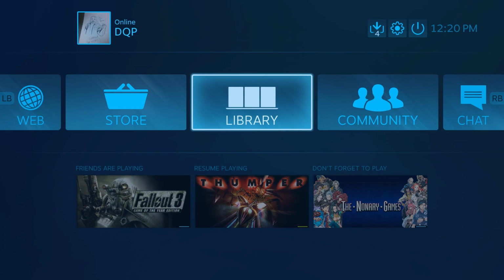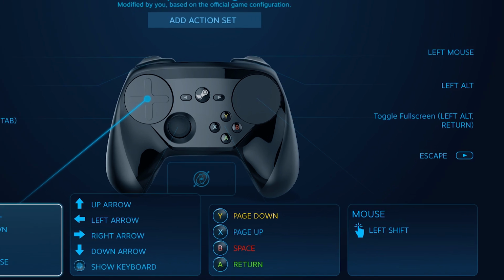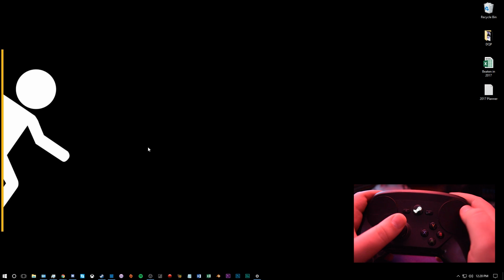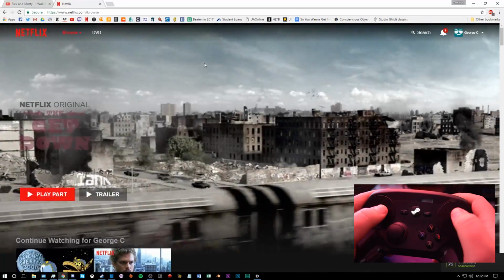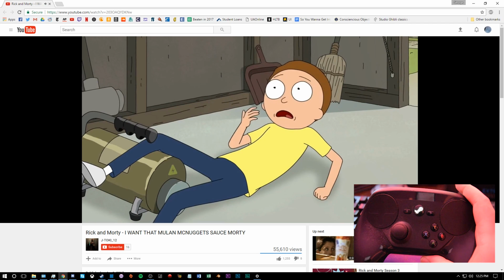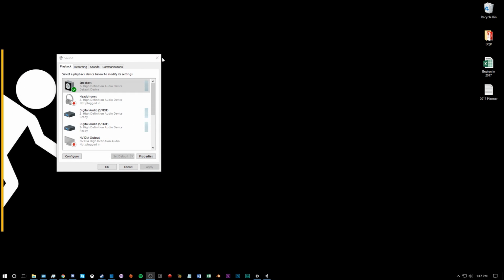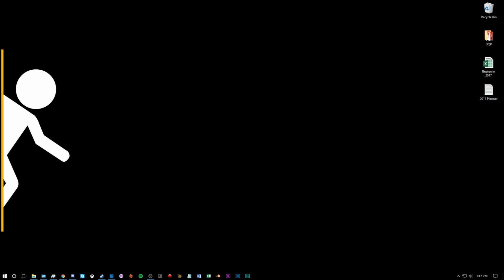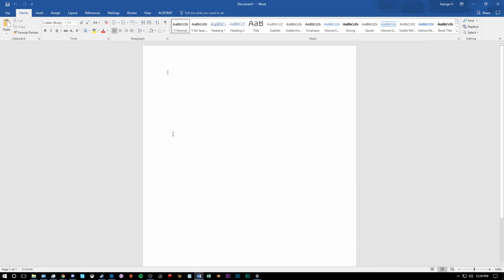Mastering the Steam Controller - Desktop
Use your Steam Controller to use your desktop from the comfort of your... uh... not desk.

Special announcement at the end of the video. TL;DW: I'm taking a break from Steam Controller videos for a week or two or three so I can make videos for other games that have come out this year, since holy crap there have been so many great games this year but not a lot of them have been on Steam.